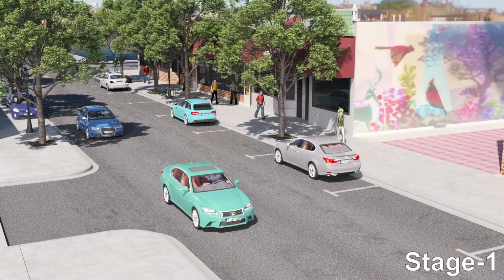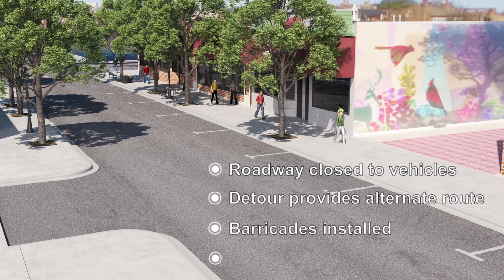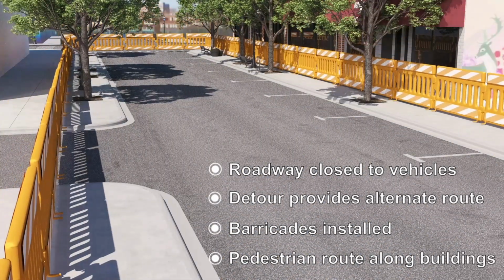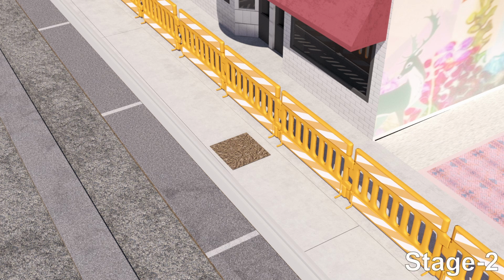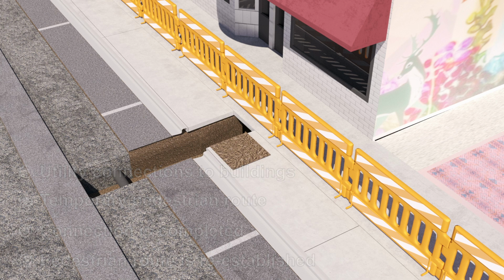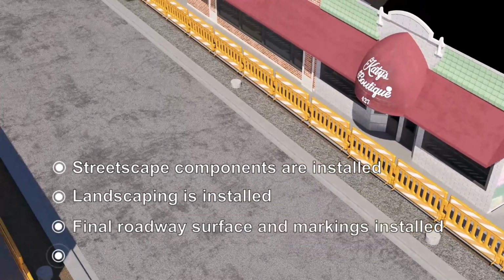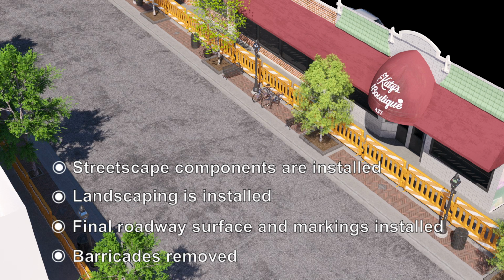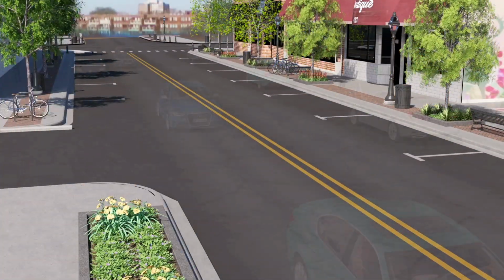Downtown Glen Ellyn Construction Animation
Learn what to anticipate during construction of the downtown Glen Ellyn streetscape and utility project.